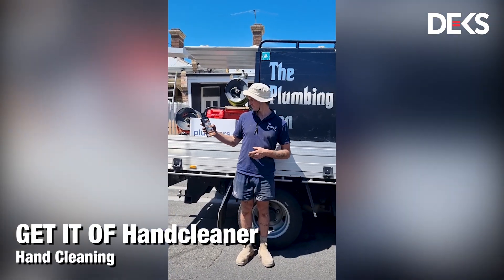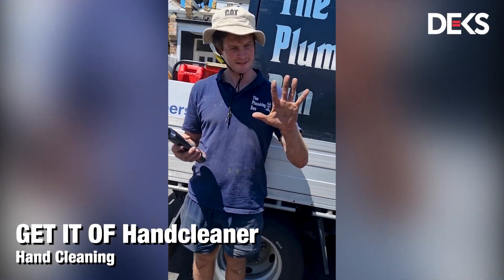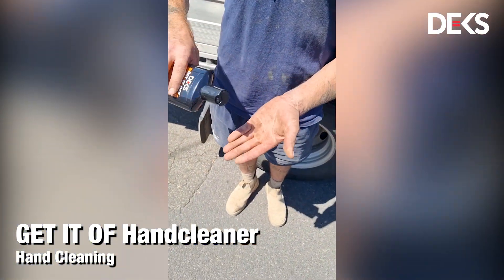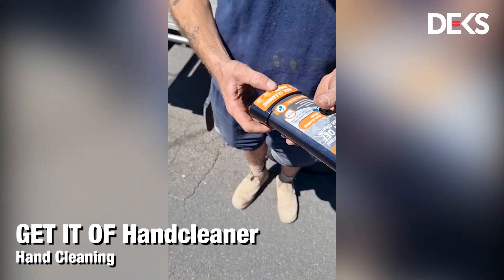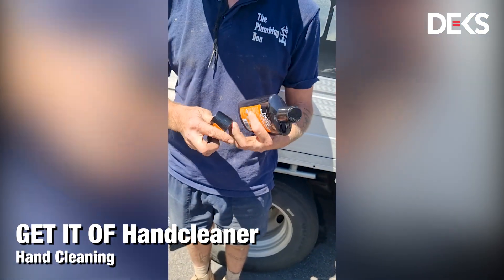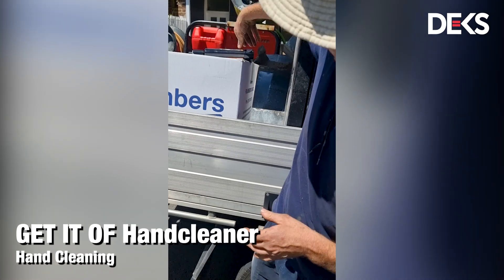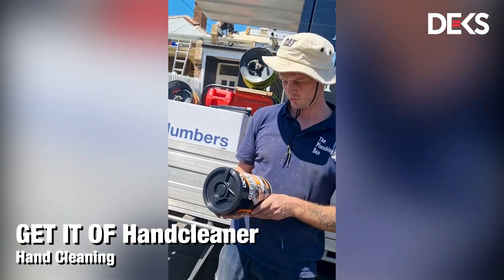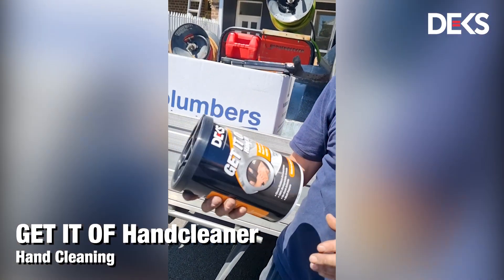DEKS Get It Off™ Waterless Hand Cleaner - HC470 - Hand Cleaning - Plumbing Don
DEKS Get It Off™ waterless hand cleaner, part number HC470 quickly and safely removes grease, paint, ink, tar, industrial soils, and much more from your hands. DEKS Hand Cleaner uses the highest quality, premium ingredients, making it safe for use on children’s hands. DEKS Orange Hand Cleaner is specially formulated with natural citrus solvents, along with moisturizes to be gentle on hands but tough on dirt and grime.

The hand cleaner can also be used to clean vinyl tile floors, woodwork, leather and a lot more. Simply wipe away with a clean towel to use without water.

Available size: HC470 = 470mL Bottle of Get It Off™ Waterless Hand Cleaner

Big shoutout to @plumbingdon for featuring in this video. You are an absolute legend!!

Make sure it's a DEKS!!!
Give us a follow on Instagram | Facebook | Twitter | LinkedIn